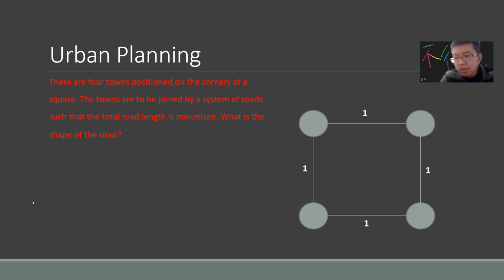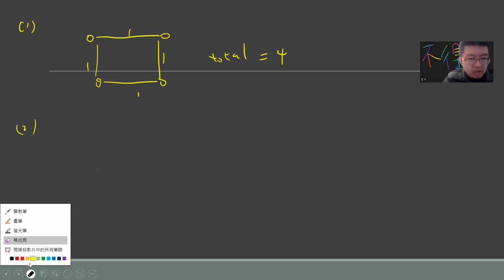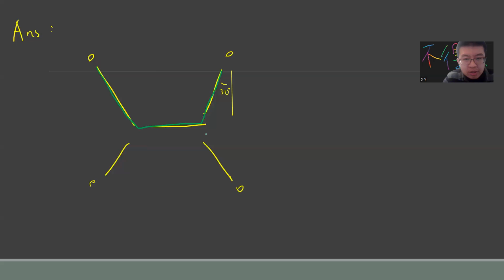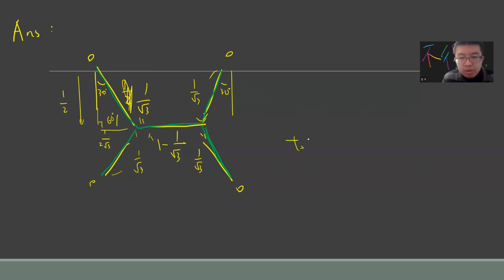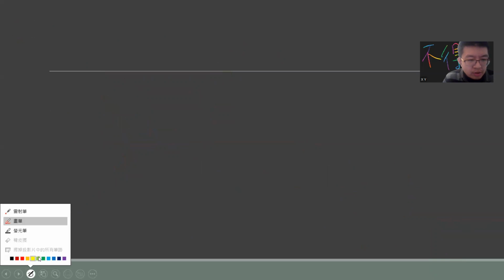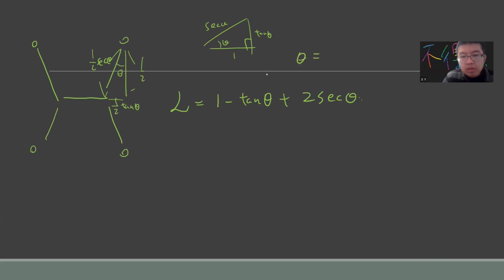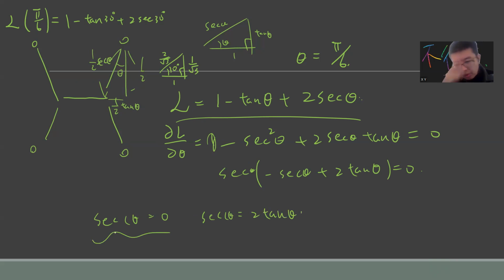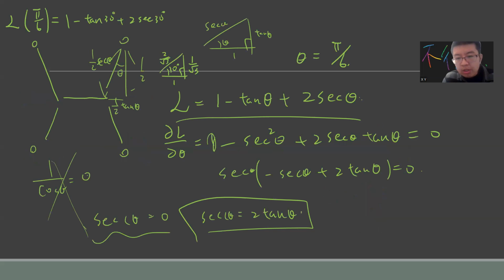interview question: Urban Planning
more video lists:
機率